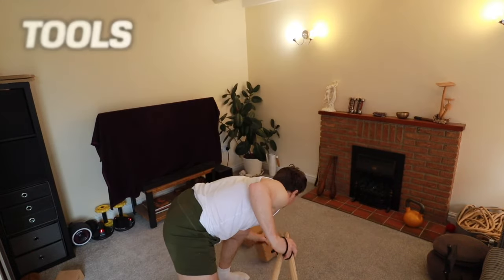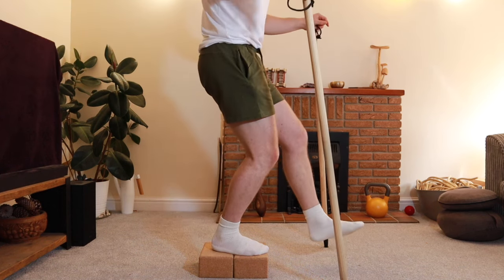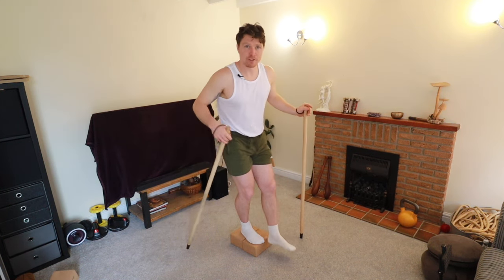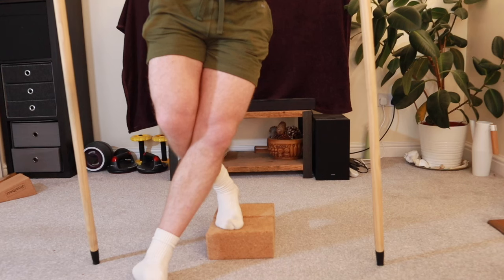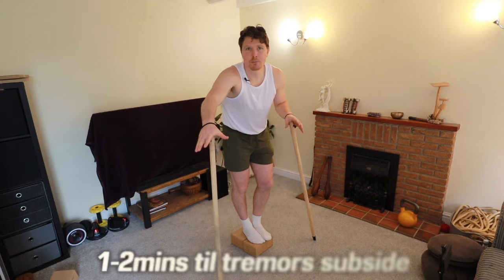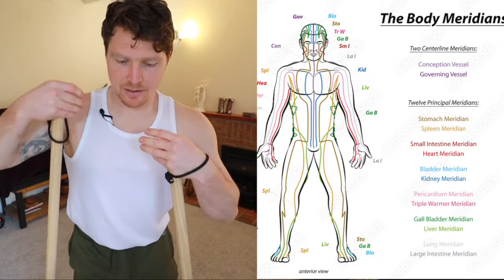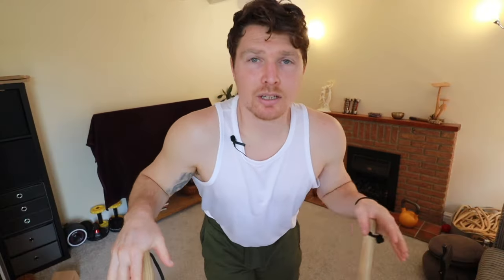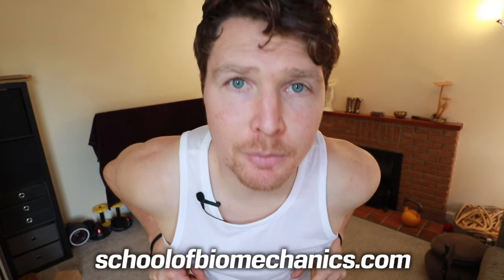The Best Exercise for HEALTHIER Knees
Sharing a gem of an exercise similar to the Poliquin step up but with one KEY modifications to make it work for your body.

STOP Counting Reps - Start Exploring!

CHAPTERS
0:00 Intro
1:25 The Exercise
2:13 KEY= Explore!
3:10 TREMORS = GOLD.
4:20 NOT Counting Reps
5:08 Progress?
5:44 Theory...
7:15 Closing